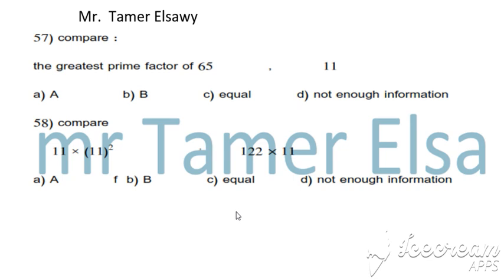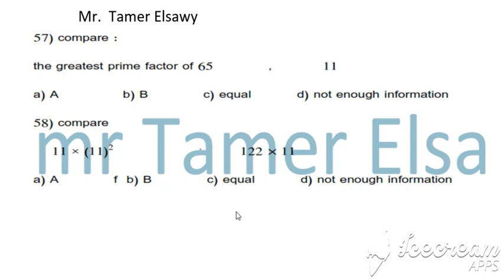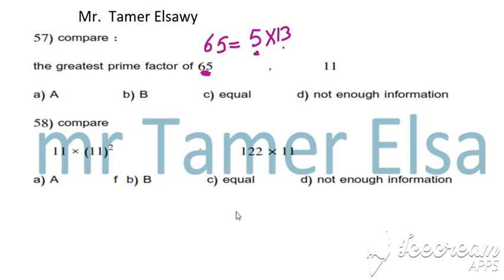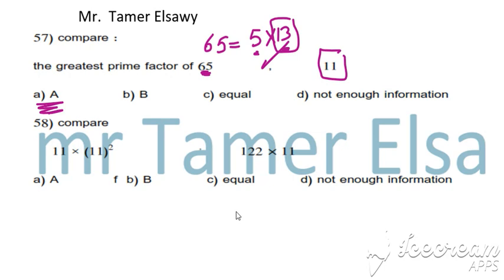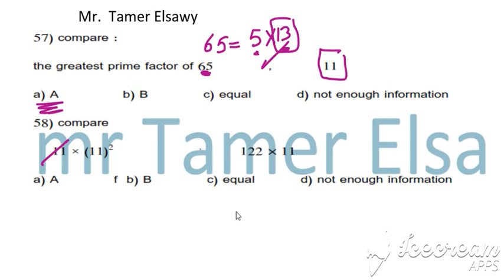Gat 15. قدرات باللغة الإنجليزية القسم الكمي